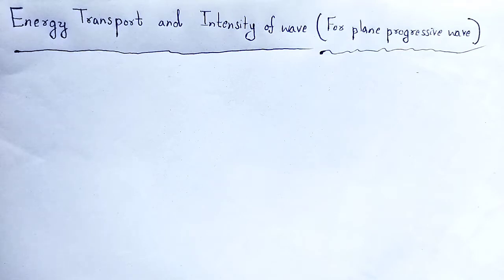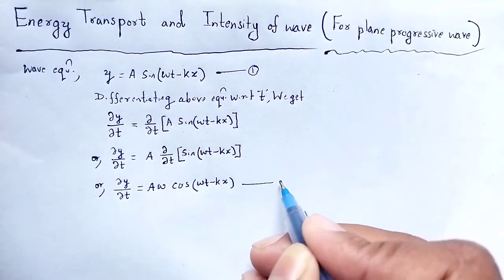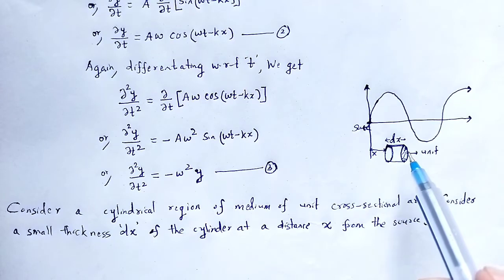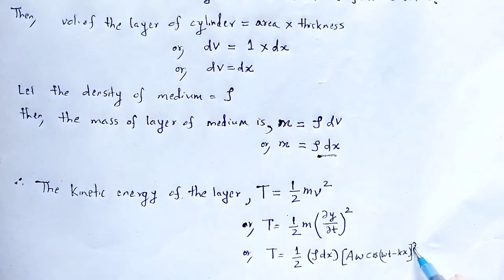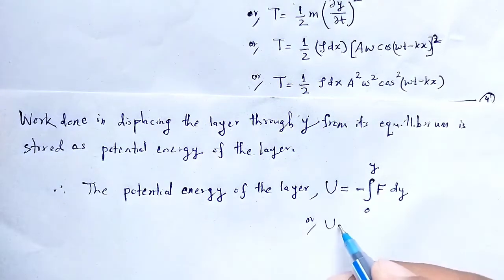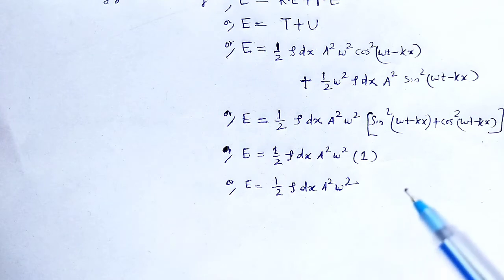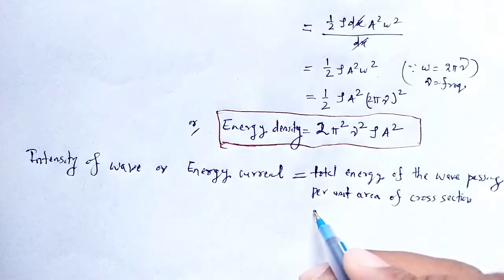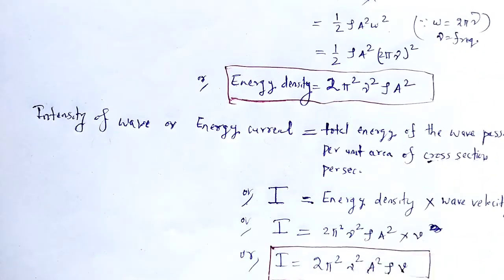WAVES AND OPTICS: Energy transport and Intensity of wave (for plane progressive waves)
In this video we studied about the concept of energy transport and intensity of wave for plane progressive waves.